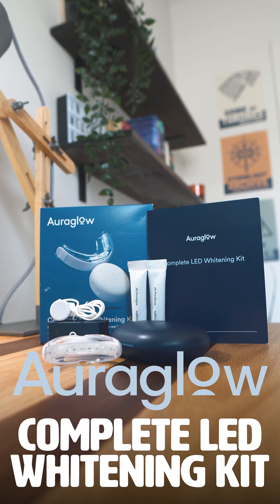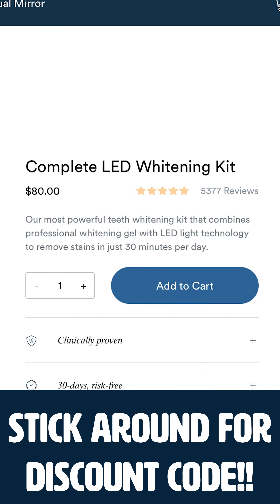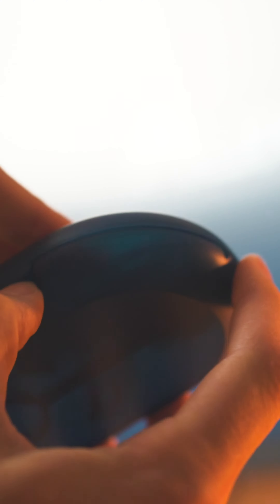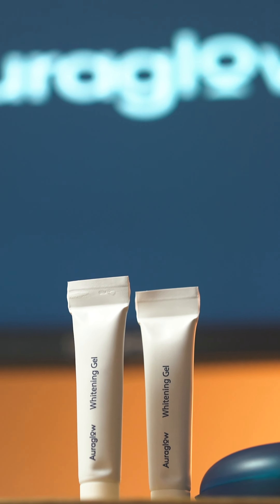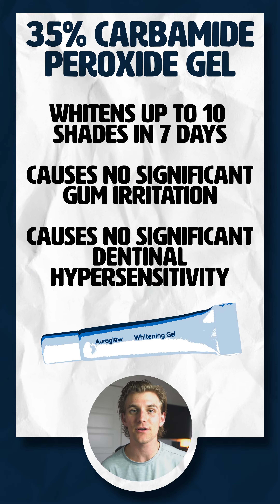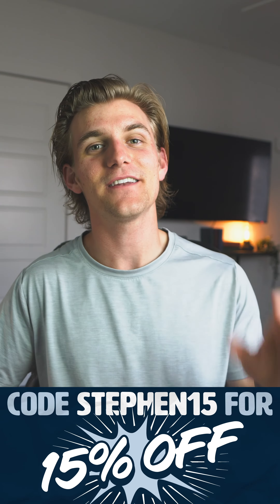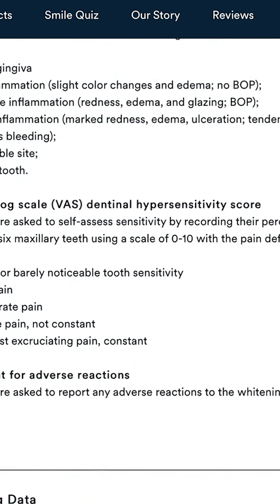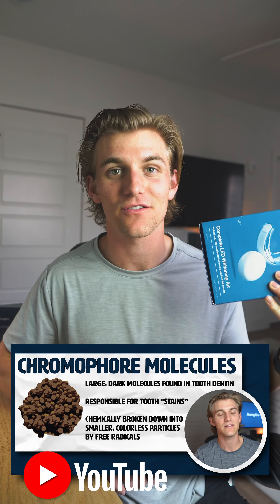Auraglow Complete LED Whitening Kit Review and Discount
🌀 Having white teeth does wonders for your confidence and willingness to smile. I'm pumped to be partnering with Auraglow to show you their Complete LED Whitening Kit and how it whitened my teeth in only 7 days! Thank you Auraglow, and my friends, let's get whitening!!

--MY GEAR--
Camera: Sony A6500
Lens: Sigma 16mm f 1.4
Microphone: Rode VideoMic Pro
Lights: MOUNTDOG Softbox Lighting Kit
Stabilizer: DJI Ronin SC